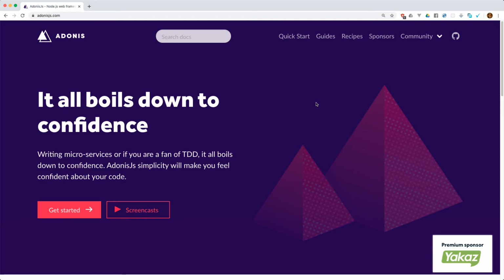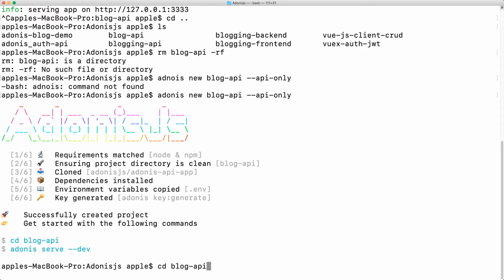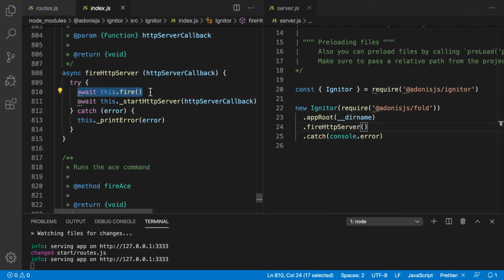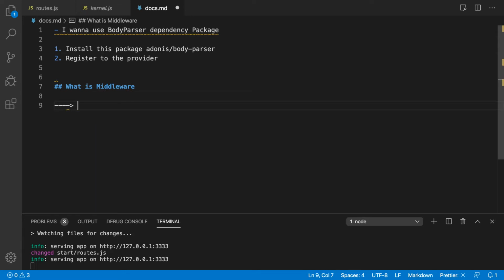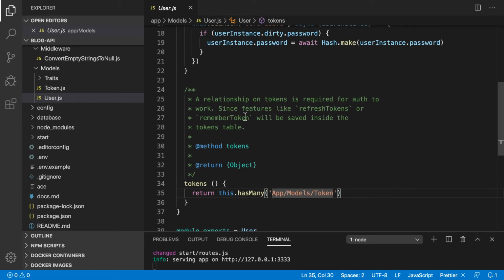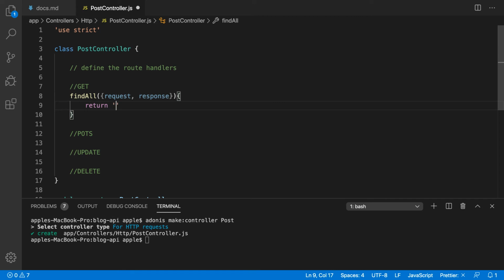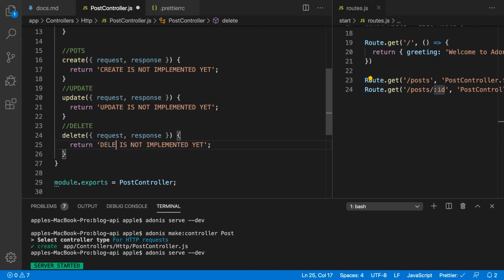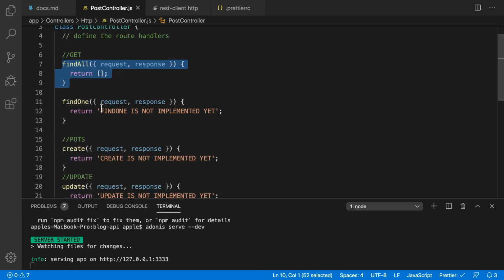Getting Started with AdonisJs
AdonisJs is a Node.js web framework with a breath of fresh air and drizzle of elegant syntax on top of it. We prefer developer joy and stability over anything else.

Adonis is a full stack, open source MVC framework for Node.js. The framework is inspired by the PHP framework Laravel.

Adonis focuses on the developers productivity and efficiency over anything else. It also comes with a lot of features including the following:

Lucid ORM

Database Migrations

Authentication System

OAuth

Mailing System

Data Validator

In this course, we are going to build a blogging Application. A user can create, update, delete, and find blog posts. We will also implement the JSON WEB Token. Authentication in Adonisjs